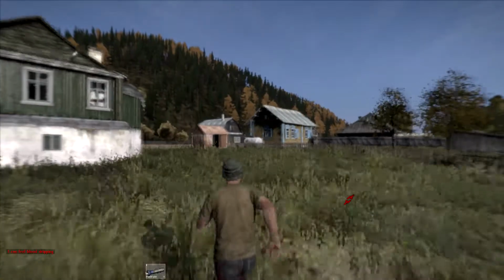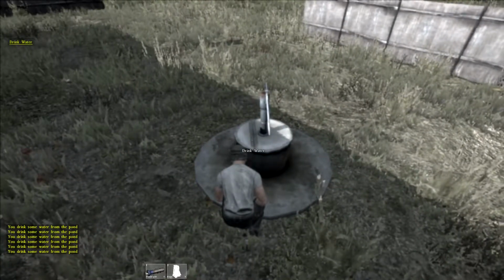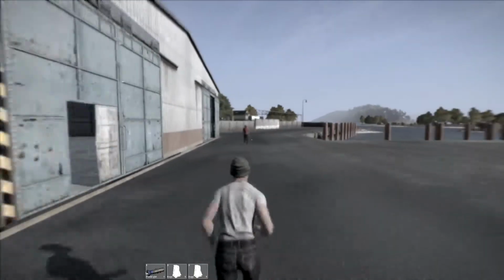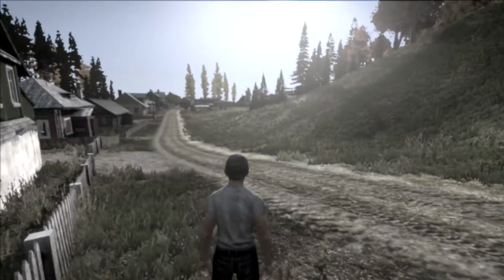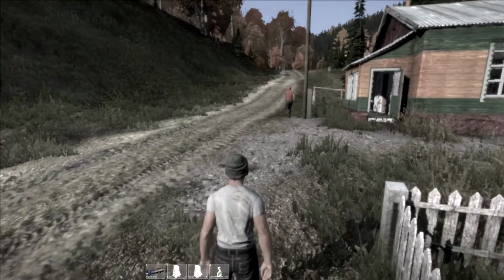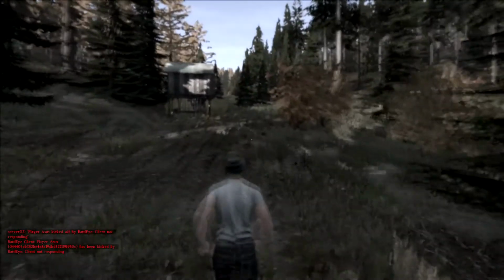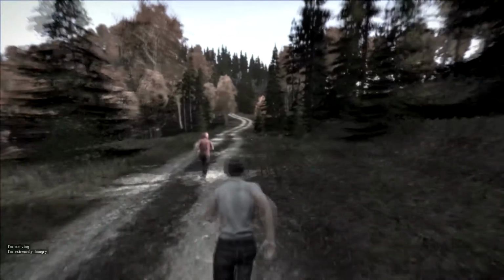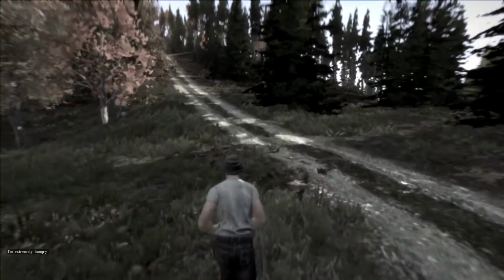LEAVE US ALONE ZOMBIES! - DayZ Standalone Gameplay Part 5 w/ DeHounderler (PC)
Hello guys, I hope u enjoy this part of my DayZ standalone gameplay with my friend guru AKA DeHoundeler.